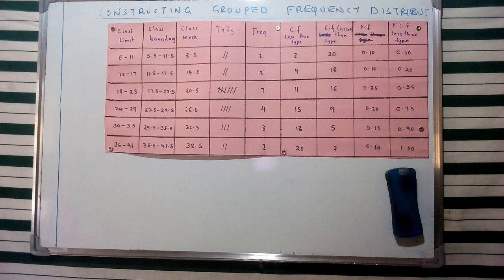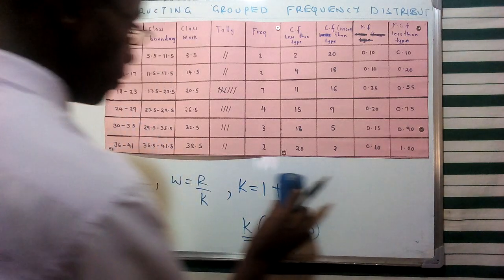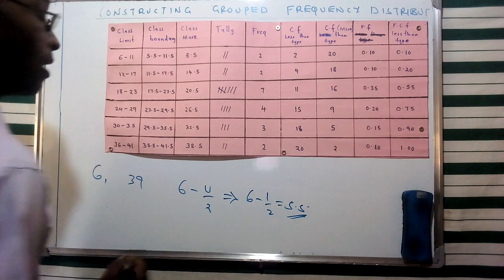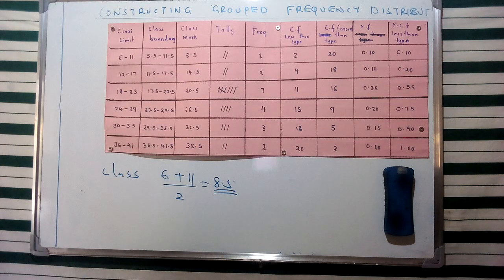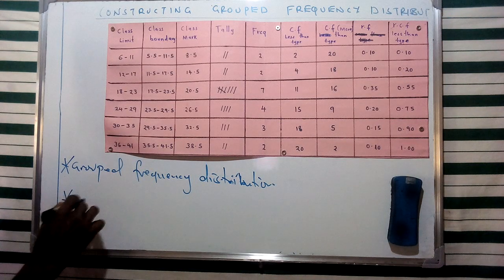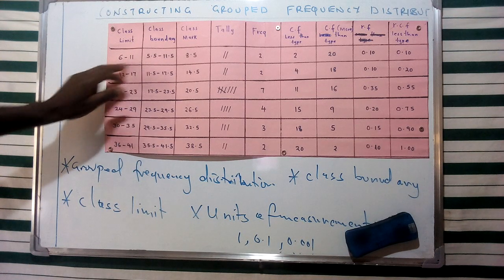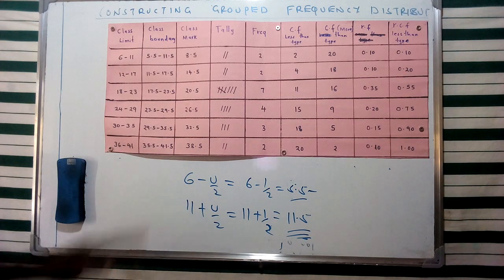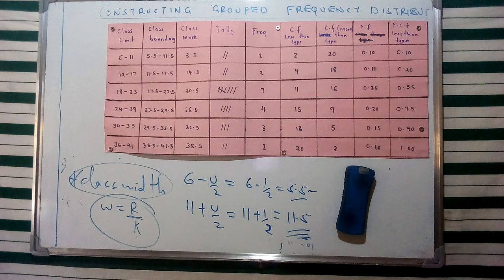How to Build a Frequency Distribution Step by Step 2